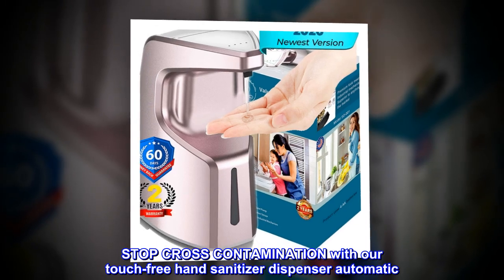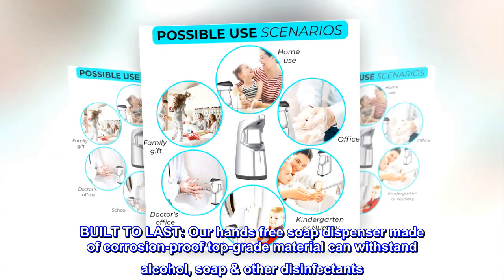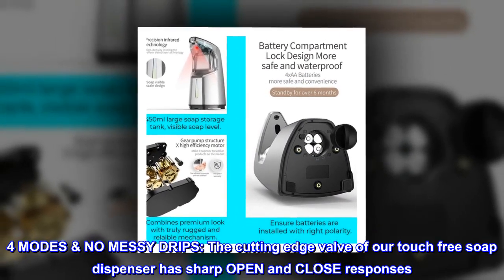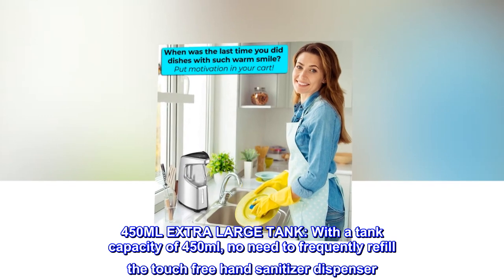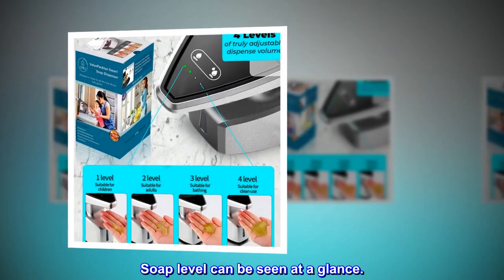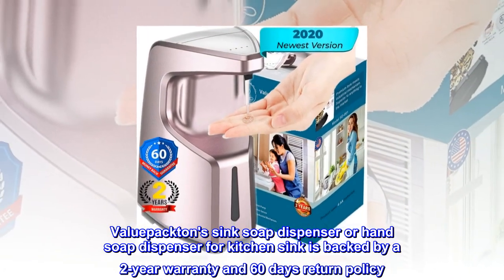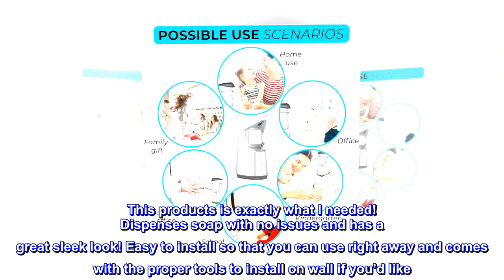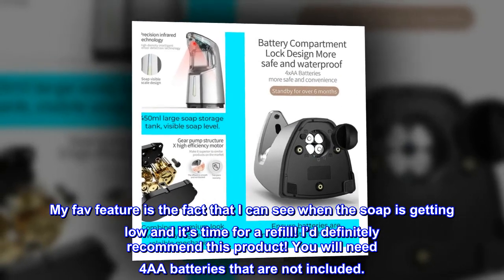VALUEPACKTON Automatic Soap Dispenser - Automatic Hand Sanitizer Dispenser - Touchless Soap Dispense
STOP CROSS CONTAMINATION with our touch-free hand sanitizer dispenser automatic. The sensor in our hand sanitizer automatic dispenser senses your hand and dispenses an accurate volume of liquid soap without need to touch it.
BUILT TO LAST: Our hands free soap dispenser made of corrosion-proof top-grade material can withstand alcohol, soap & other disinfectants. The industrial mechanism of our liquid soap dispenser makes it suitable for commercial use.
4 MODES & NO MESSY DRIPS: The cutting edge valve of our touch free soap dispenser has sharp OPEN and CLOSE responses. Hence, no drip or smear afterward. 4 modes make it ideal as a dish soap dispenser for kitchen or bathroom soap dispenser set
450ML EXTRA LARGE TANK: With a tank capacity of 450ml, no need to frequently refill the touch free hand sanitizer dispenser. Our hand sanitizer automatic dispenser has a visible liquid level window. Soap level can be seen at a glance.
PURCHASE WITH CONFIDENCE: We are confident of our kitchen soap dispenser automatic. Valuepackton's sink soap dispenser or hand soap dispenser for kitchen sink is backed by a 2-year warranty and 60 days return policy. Make a risk-free purchase.

Great product
This products is exactly what I needed! Dispenses soap with no issues and has a great sleek look! Easy to install so that you can use right away and comes with the proper tools to install on wall if you’d like. The small size makes for a great addition in any kitchen or bathroom. My fav feature is the fact that I can see when the soap is getting low and it’s time for a refill! I’d definitely recommend this product! You will need 4AA batteries that are not included.